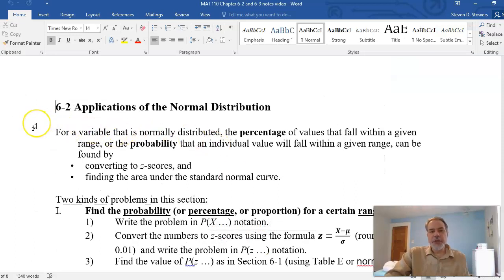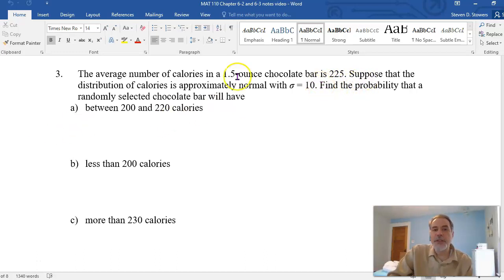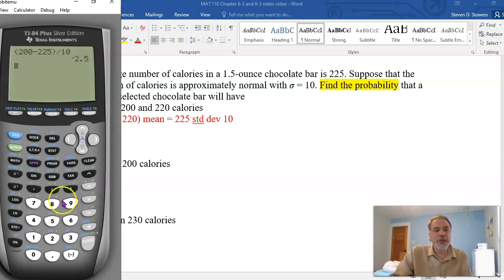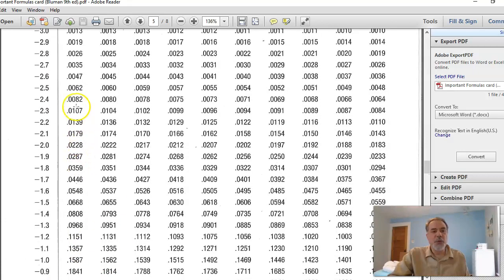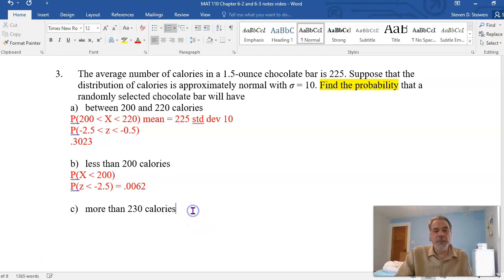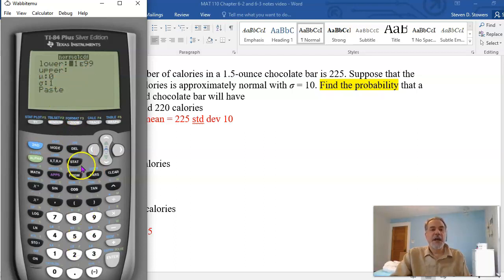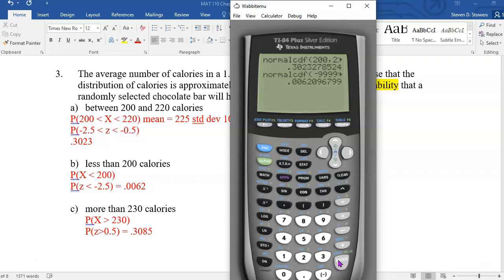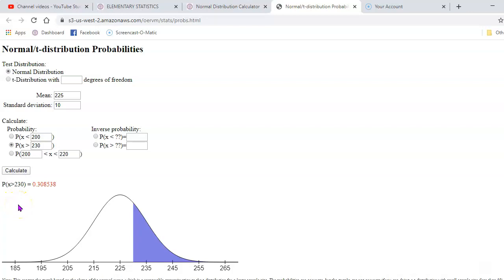Section 6.2 part 1